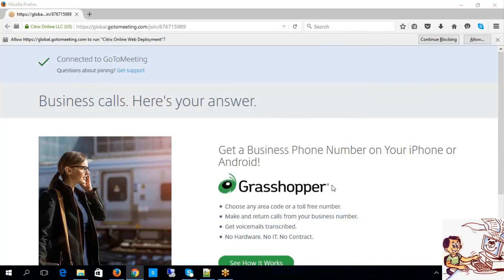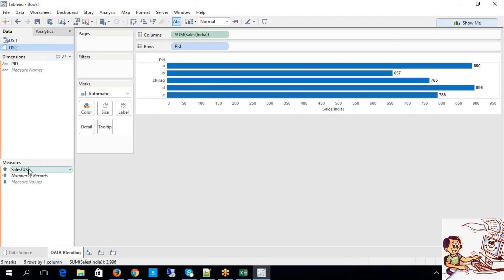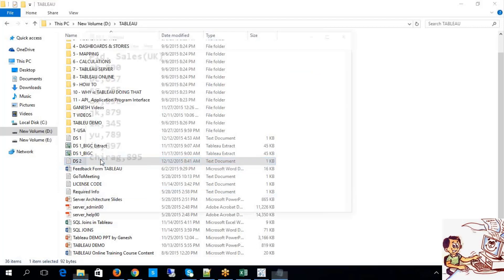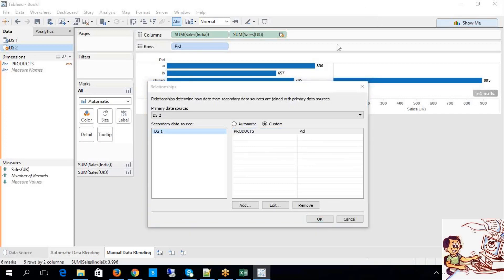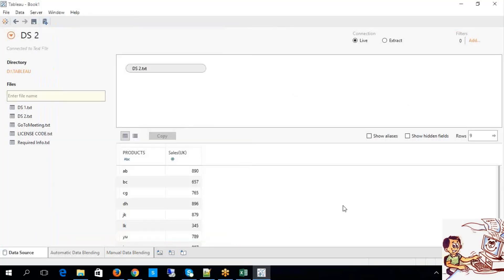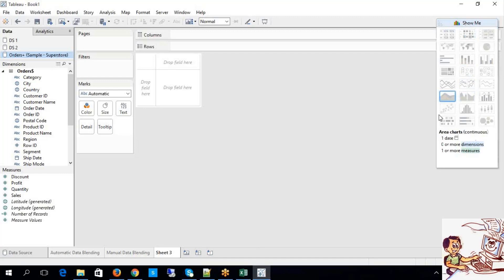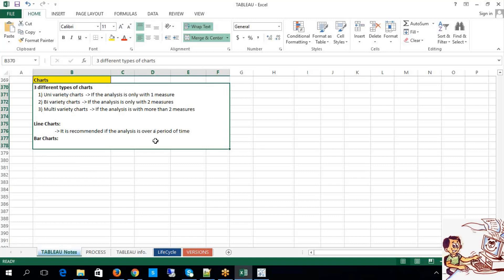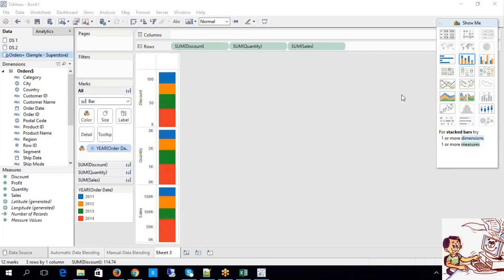Tableau Tutorial #18 || Tableau Data Blending || Tableau Data Merging || Tableau Charts & Types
Tableau Data Blending || Tableau Data Merging || Tableau Charts & Types